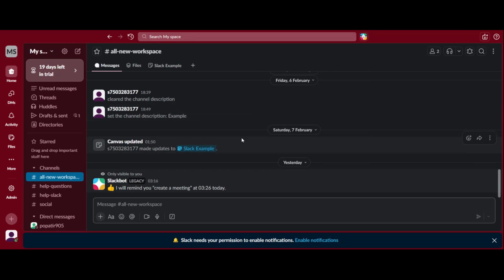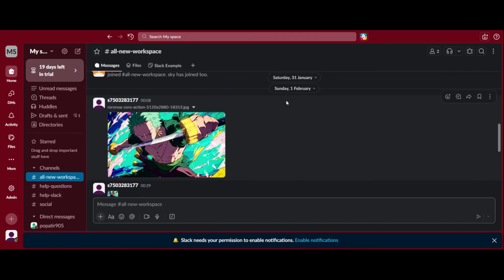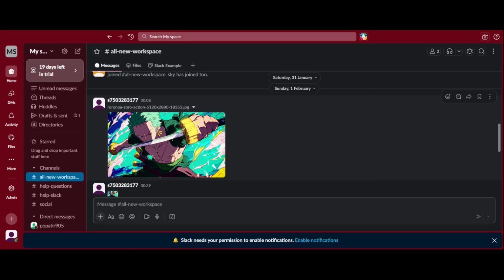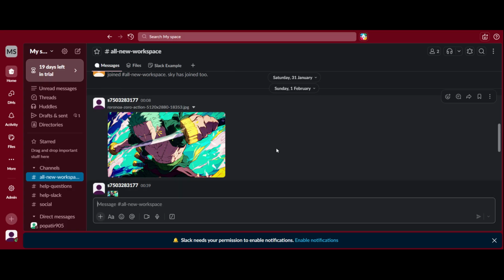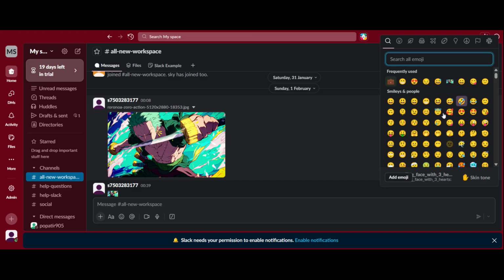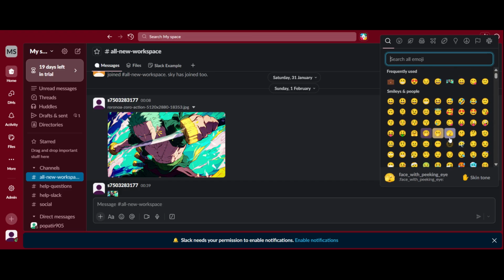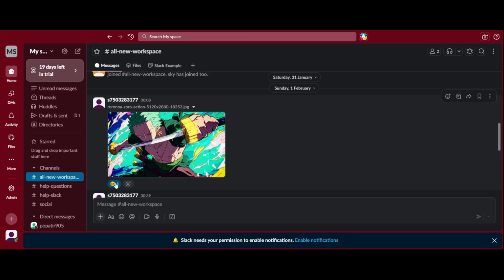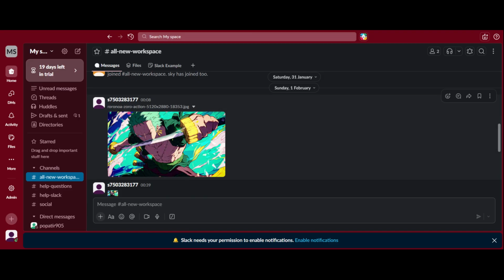How To React On Slack Messages (2026 Easy Guide)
Learn how to react on Slack messages using emoji reactions to communicate faster and keep conversations organized.
This easy Slack tutorial walks you through reacting to messages step by step in any channel.

Timestamps:
00:00 Intro and what you’ll learn
00:23 Why emoji reactions matter in Slack
00:52 Opening your Slack workspace and channel
01:20 Hovering over a message
01:47 Clicking the add reaction button